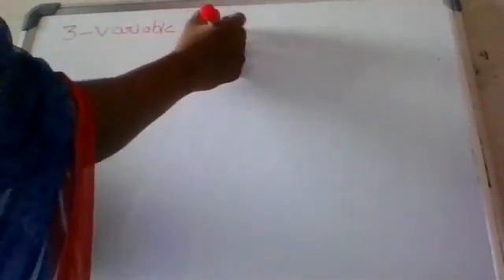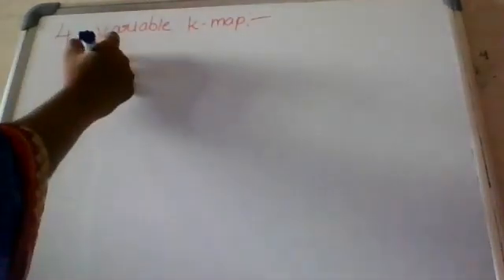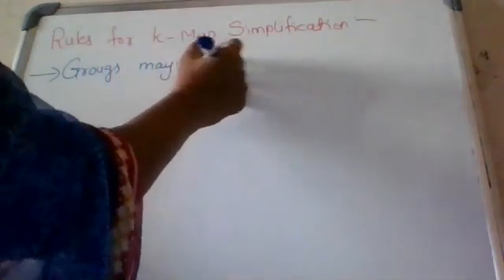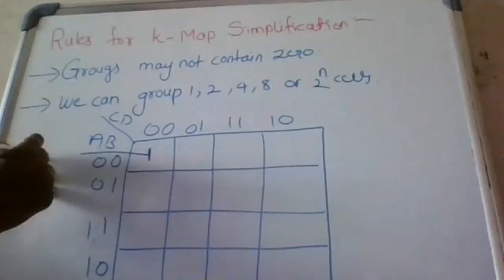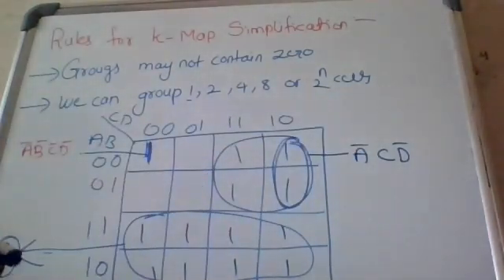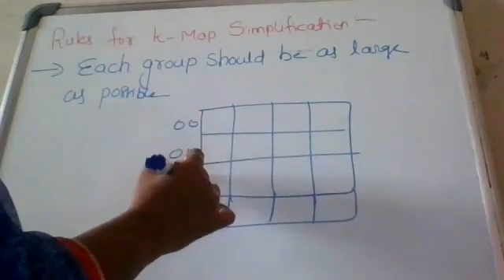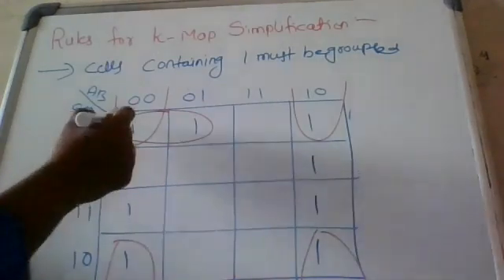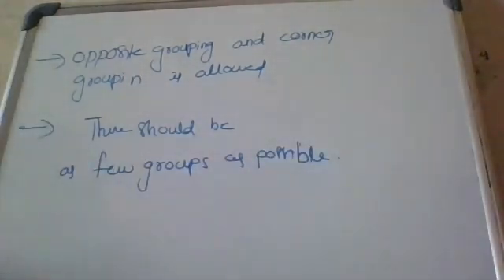Bsc Final Year..Electronics